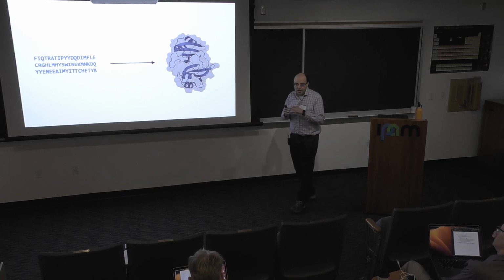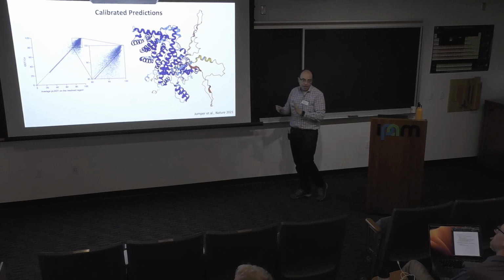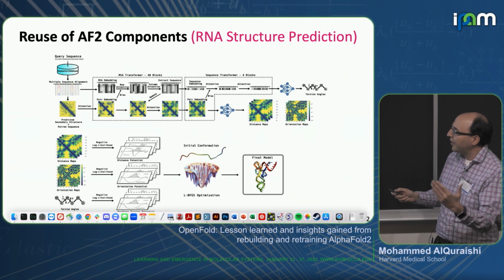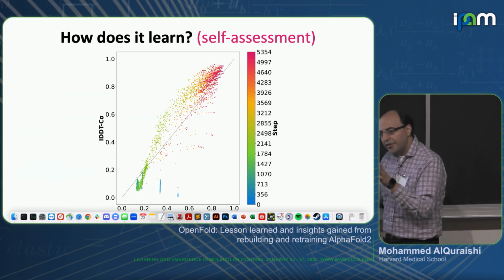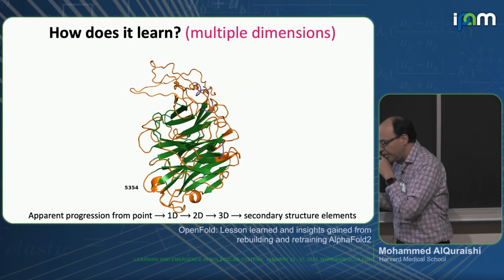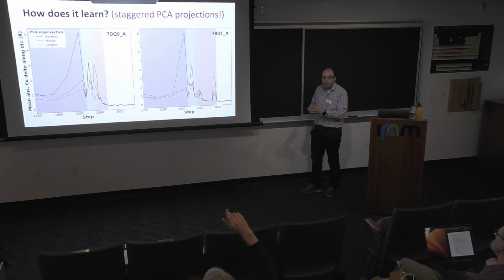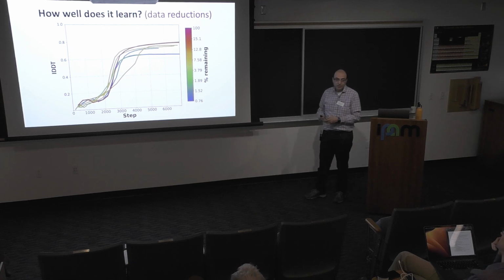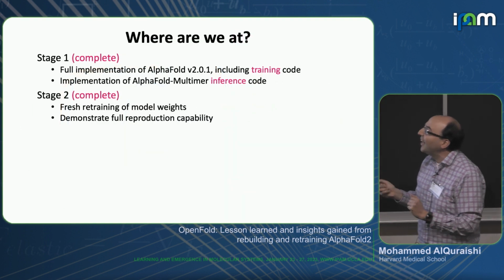Mohammed AlQuraishi - OpenFold: Lessons and insights from rebuilding and retraining AlphaFold2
Recorded 23 January 2023. Mohammed AlQuraishi of Harvard Medical School, Systems Biology, presents "OpenFold: Lesson learned and insights gained from rebuilding and retraining AlphaFold2" at IPAM's Learning and Emergence in Molecular Systems Workshop.
Abstract: AlphaFold2 revolutionized structural biology by accurately predicting protein structures from sequence. Its implementation however (i) lacks the code and data required to train models for new tasks, such as predicting alternate protein conformations or antibody structures, (ii) is unoptimized for commercially available computing hardware, making large-scale prediction campaigns impractical, and (iii) remains poorly understood with respect to how training data and regimen influence accuracy. Here we report OpenFold, an optimized and trainable version of AlphaFold2. We train OpenFold from scratch and demonstrate that it fully reproduces AlphaFold2’s accuracy. By analyzing OpenFold training, we find new relationships between data size/diversity and prediction accuracy and gain insights into how OpenFold learns to fold proteins during its training process.